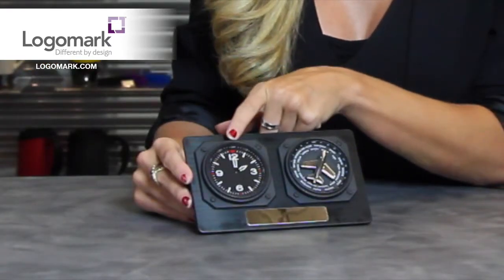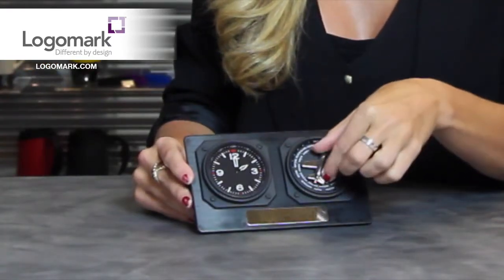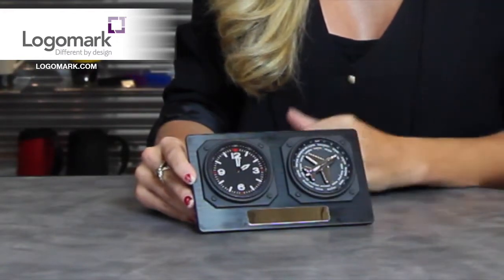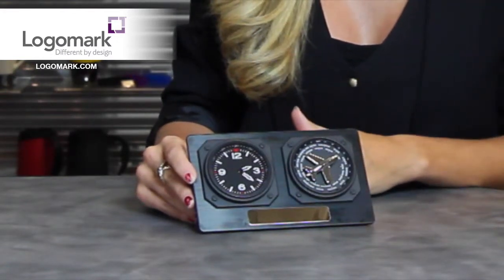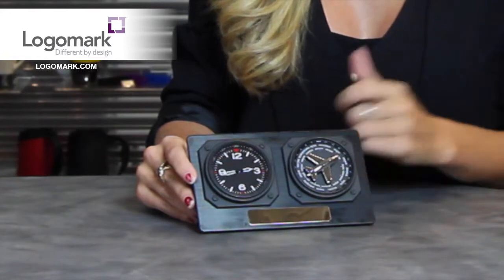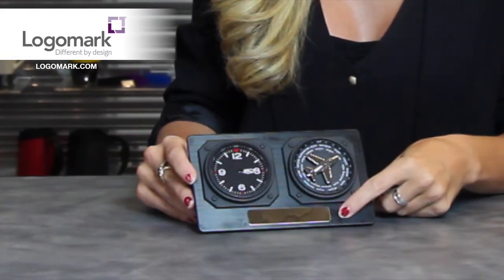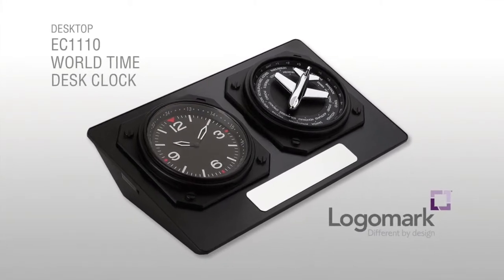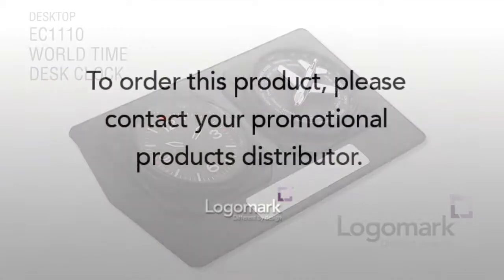EC1110 Clock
Rotate the airplane on this aviator-design analog desk clock to a new heading and it will set the time to any of 24 time zones around the world. Two AAA batteries included.